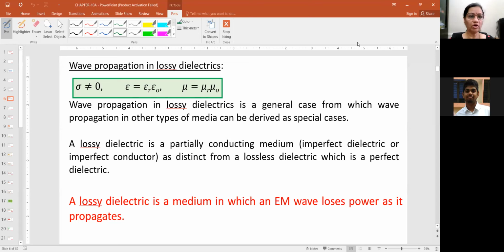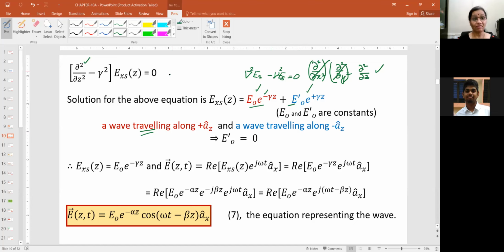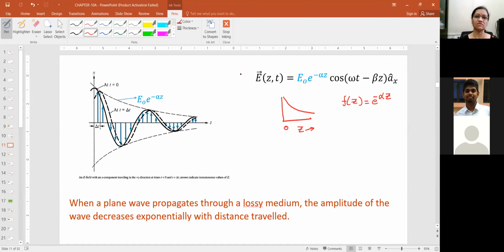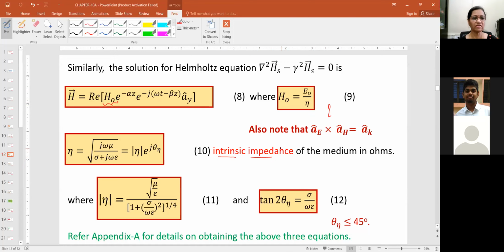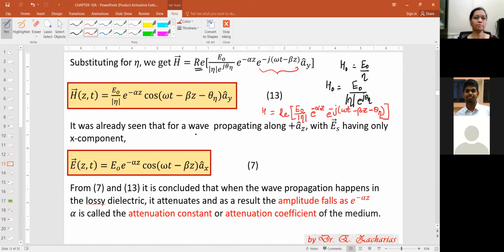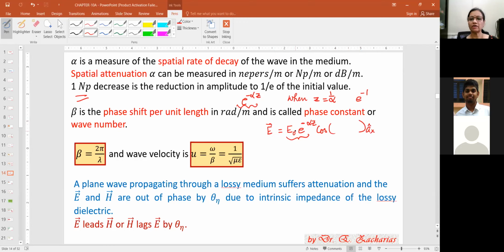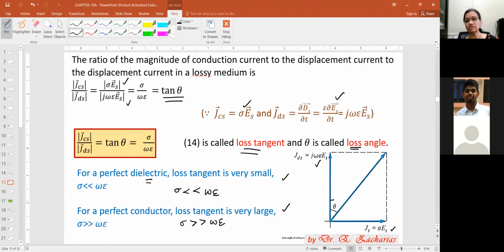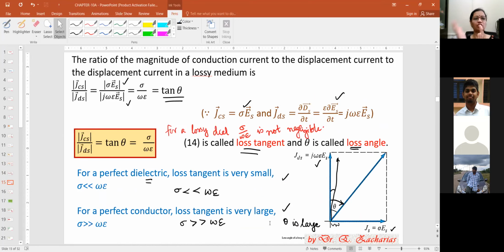Wave Propagation in Lossy Dielectrics